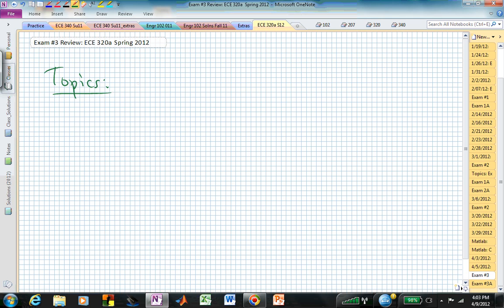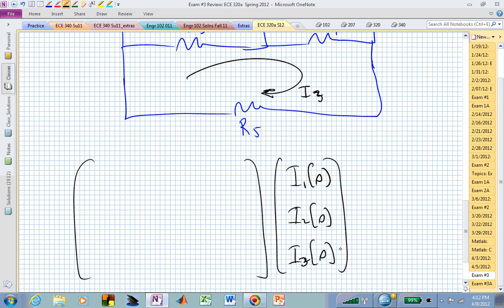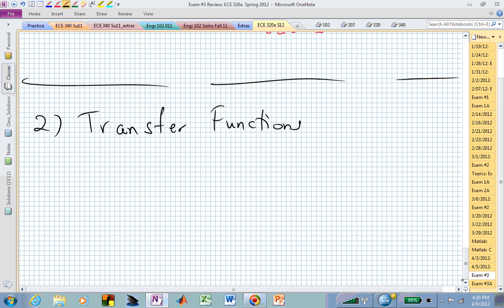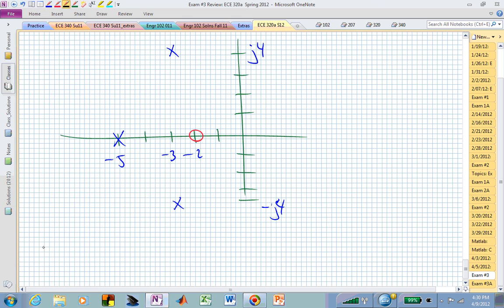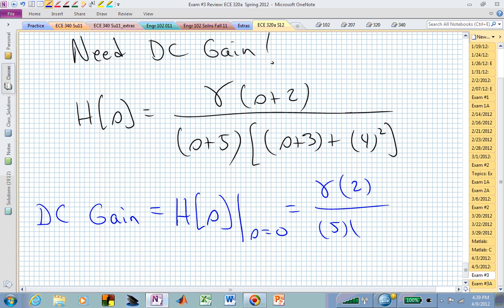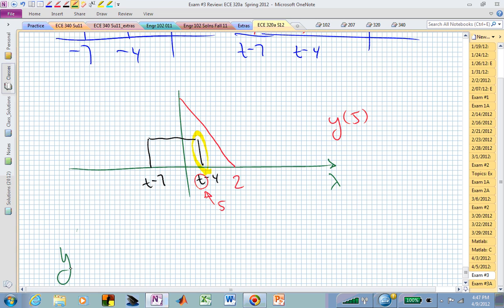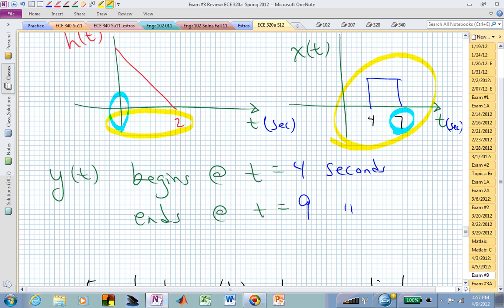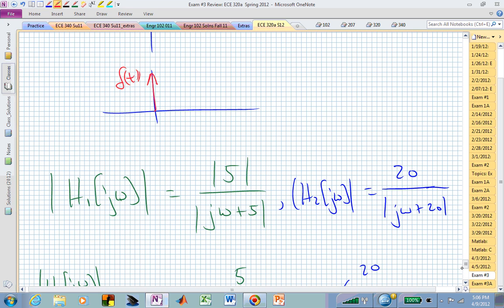ece320a_review_ex3_spr12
Exam #3 Review Session (Held in Spring 2012)

Timing:
0:00:00